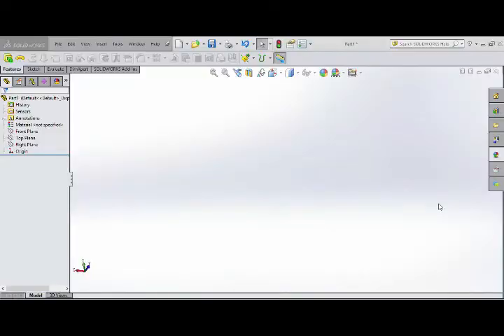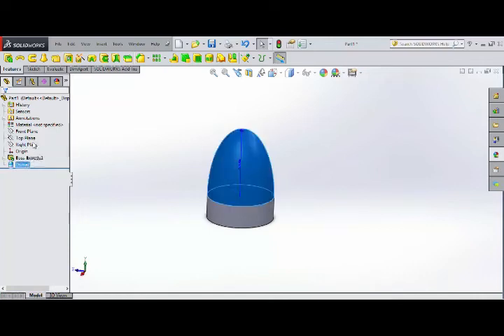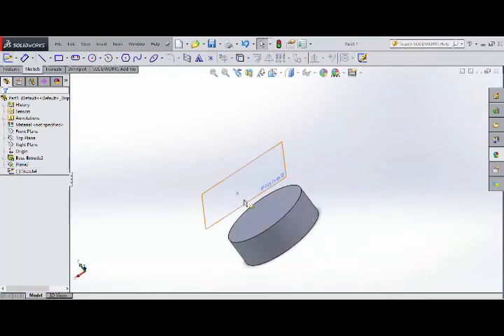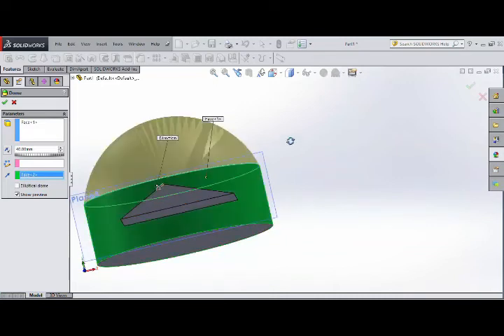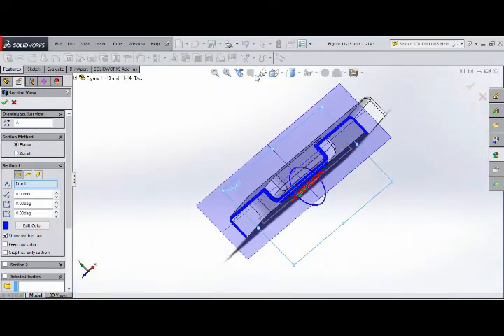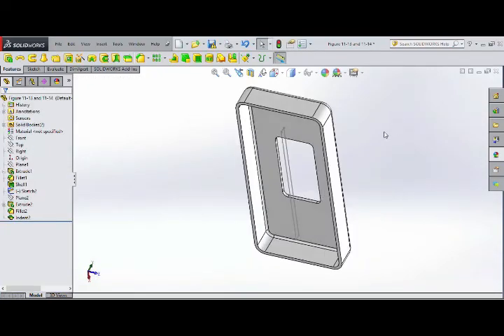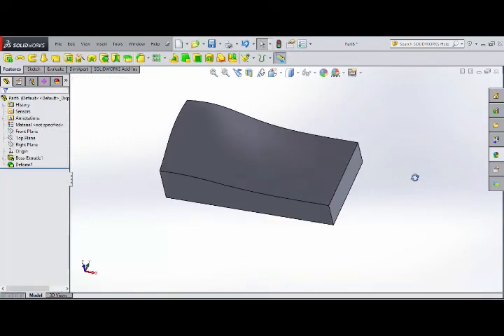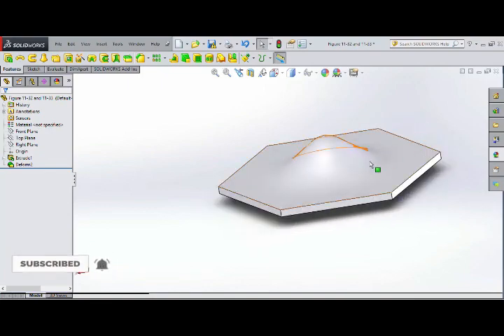Solidworks Dome & Deform feature - Tamil / How to Create Solidworks Dome feature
At the initial stage, the software is used for planning, visual ideation, modeling, feasibility assessment, prototyping, and project management. The software is then used for design and building of mechanical, electrical, and software elements.

Solidworks Revolve Feature - Tamil / Solidworks Revolve Cut

Solidworks Advanced Revolve Feature - Tamil / Exercise for Advance Revolved Extrude.

How to create Reference Planes in Solidworks -Tamil / How to make plane solidworks

Geomagic For Solidworks - Tamil / solidworks workflow demo / solidworks tutorial

Solidworks Chamfer Dimension - Tamil / How To Add chamfer dimension For solidworks.

Solidworks Sketch Fillets versus Feature Fillets -Tamil / Creating Sketch fillets.
Hole Wizard Solidworks - Tamil / solidworks hole wizard not working
Solidworks Mirror Pattern - Tamil / Editing Mirrored Bodies Solidworks
SolidWorks Complete Pattern Feature Tutorial - Tamil / Linear, Circular Pattern, Curve Driven.

SolidWorks Rib Feature and Draft Command Tutorial - Tamil / Solidworks Rib Tool feature.